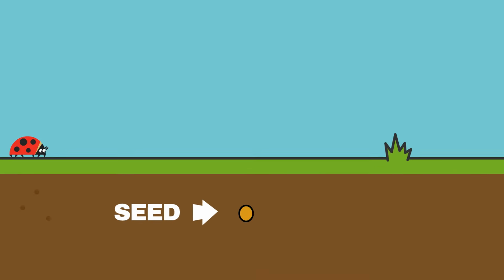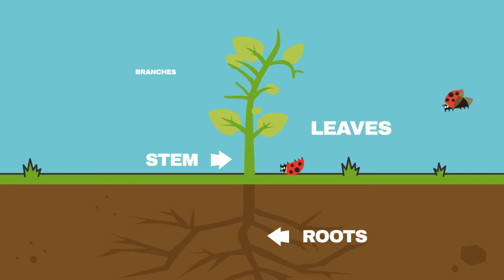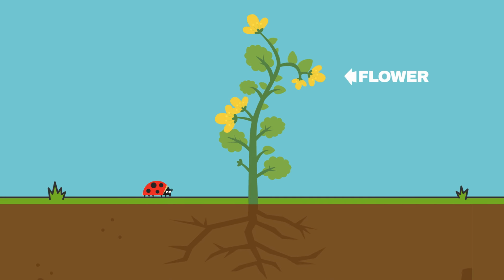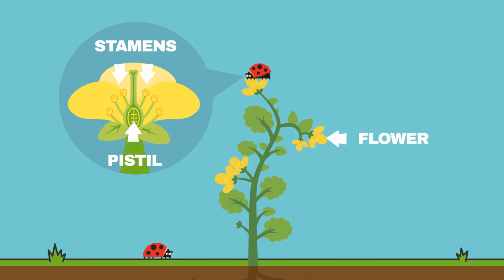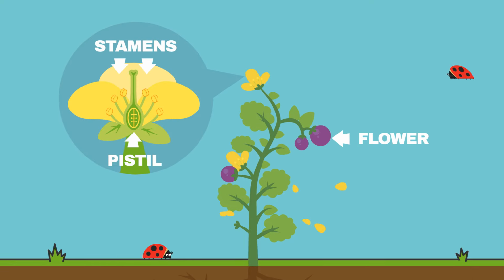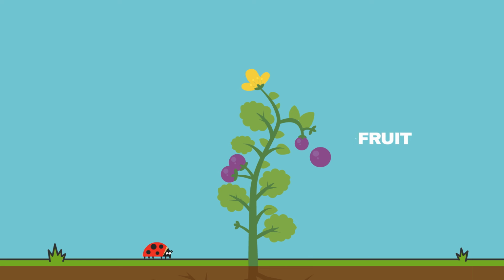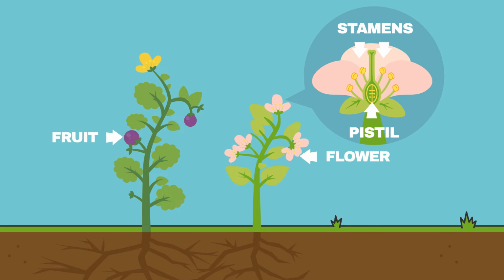The Parts of a Plant Song | Science Songs | Scratch Garden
Learn about all of the parts of a plant in this fun science video for kids. Watch how plants grow from a seed all the way up until they eventually create new plants. Great for teaching science vocabulary, this video covers seed, roots, stem, leaves, branches, flower, pistil, stamens, and fruit! The Parts of a Plant Song can be used to supplement outdoor education, or in the classroom to learn about the life cycle and biology of plants.

Scratch Garden makes entertaining educational videos for people that like to laugh and learn!

00:00 Introduction
00:27 From seed to branches
00:55 Flowers, pistil and stamens
01:04 The cycle of the plant starts over
01:51 Labeled plant parts